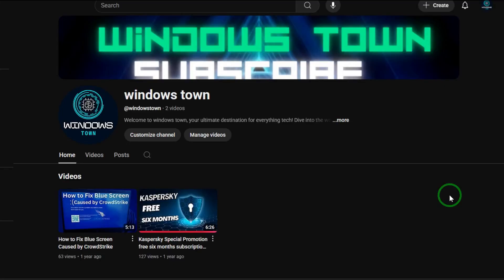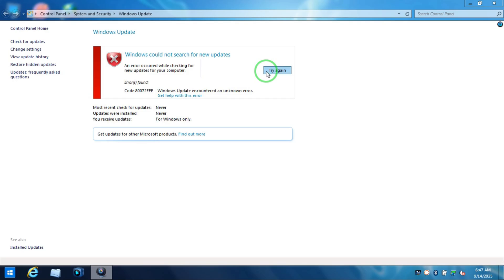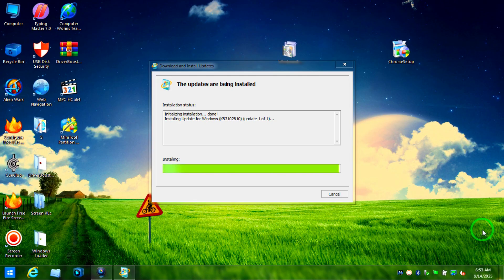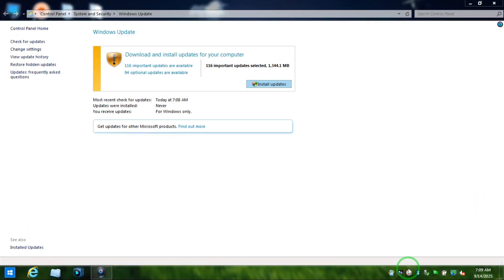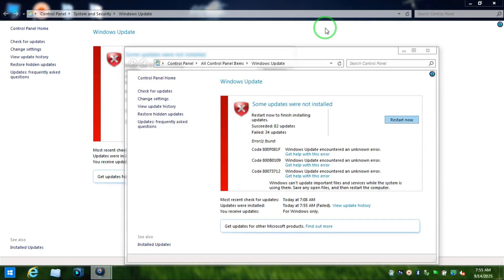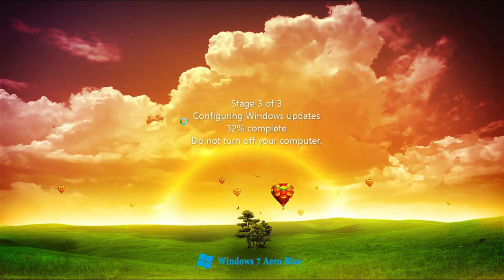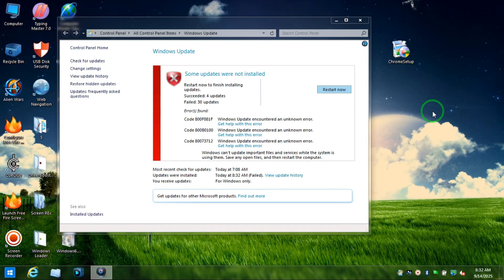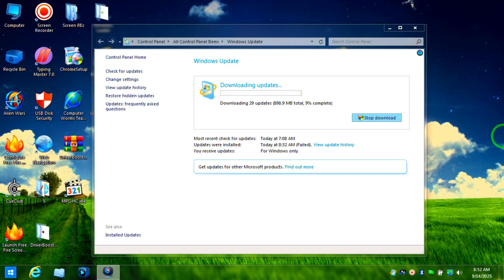How to Update Windows 7 to Latest Version in 2025 (Safe & Working)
Is your Windows 7 PC showing "No updates found" in 2025? This complete, step-by-step tutorial shows you the safe and working method to get Windows 7 updates and keep your system secure this year.
In this video, you'll learn:

How to bypass the "No updates found" error on Windows 7 in 2025.

The safest way to apply unofficial updates and patches.

Crucial security measures you MUST take after updating (even in 2025).

How to create a system backup to avoid any potential data loss.

The best free antivirus software for Windows 7 after extended support ended.

While this method has been tested and was working as of early 2025, proceed at your own risk. The best way to stay secure is to upgrade to a modern, supported operating system like Windows 10 or Windows 11.

Windows7 Windows7Update Windows2025 Windows72025 EOL TechSupport TechTutorial HowTo WindowsUpdateError NoUpdatesFound Windows7Security LegacyOS PCSafety, how to update windows 7 2025, windows 7 update still working, windows 7 extended security update, windows 7 patch, windows 7 tutorial, secure windows 7, windows 7 not updating, windows 7 latest updates, how to get security updates for windows 7, windows 7 bypass update check